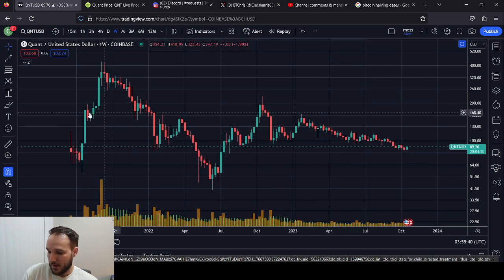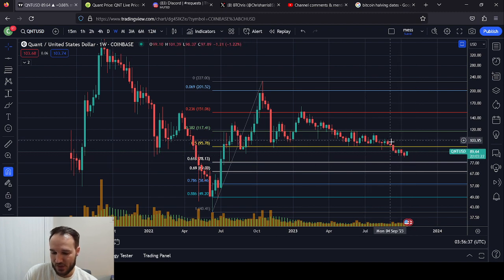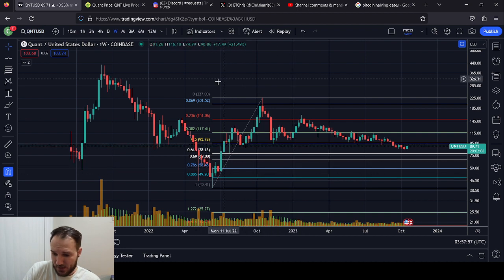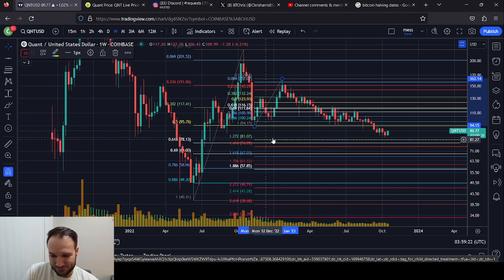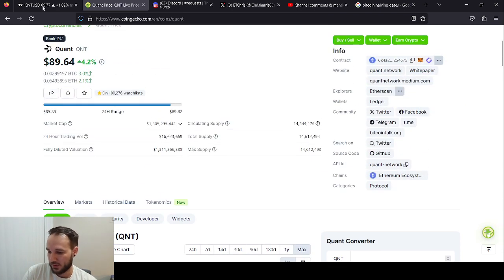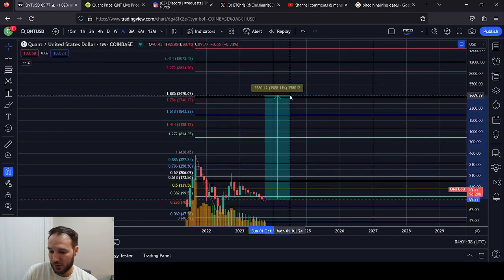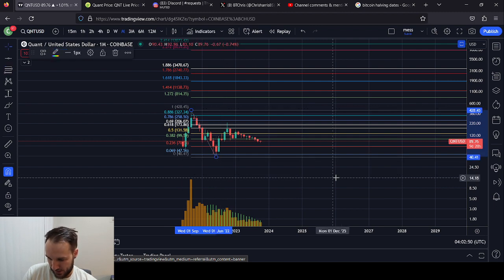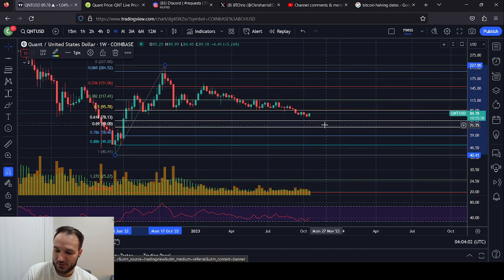QNT QUANT Bearish Price Predictions